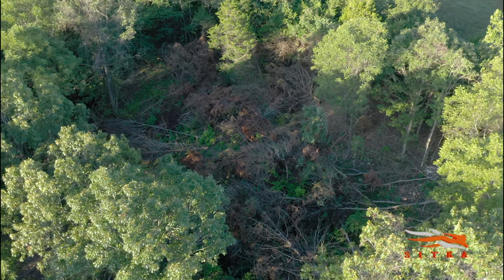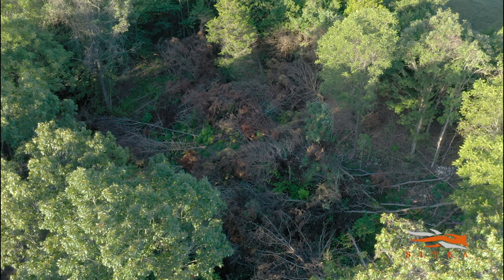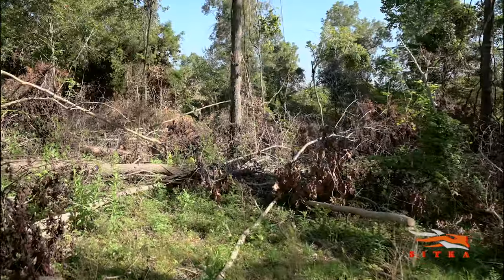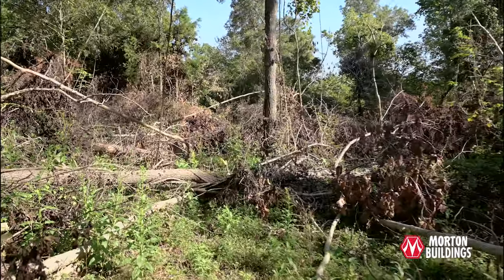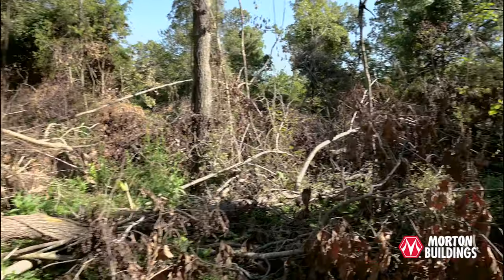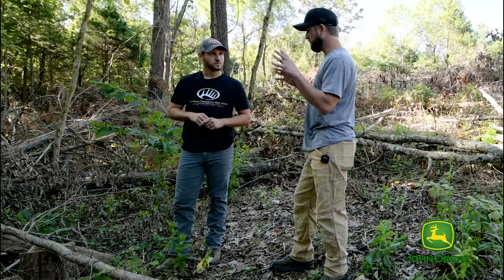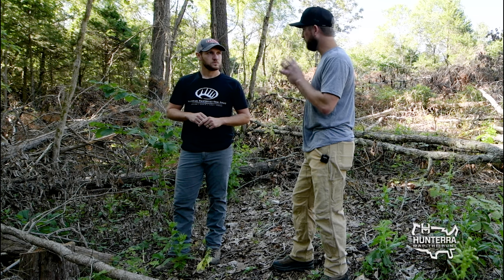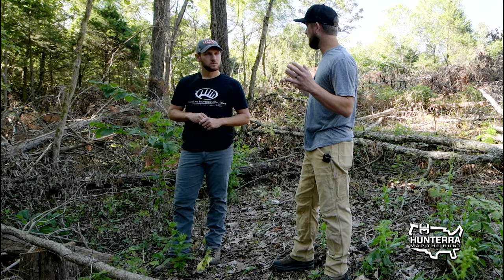Bedding Or Food?? | FIRST Step On A SMALL Property!!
There are endless management practices that landowners can implement to improve a property for deer and other wildlife. But, what is the first thing you should do if wildlife, particularly whitetails, is your main objective? Matt Dye and Adam Keith of Land and & Legacy discuss what they think is the most important first step on a small property!

landandlegacy.tv